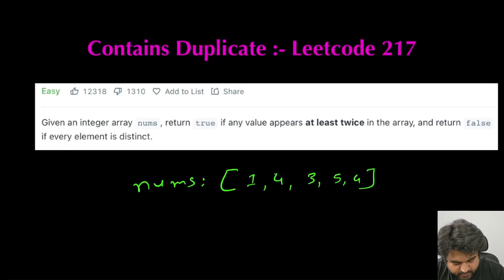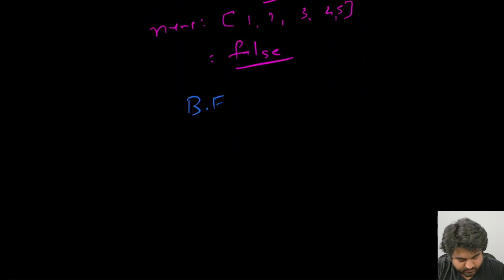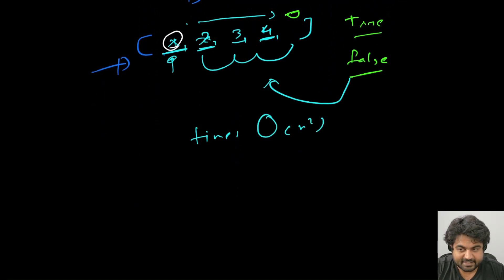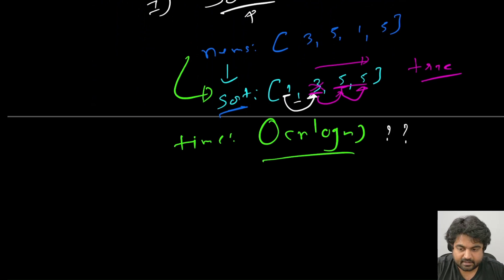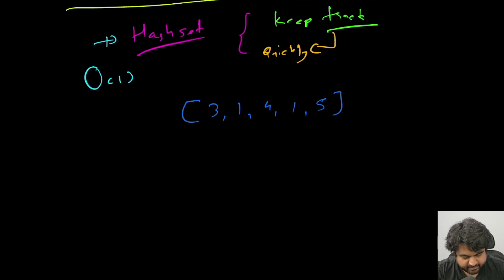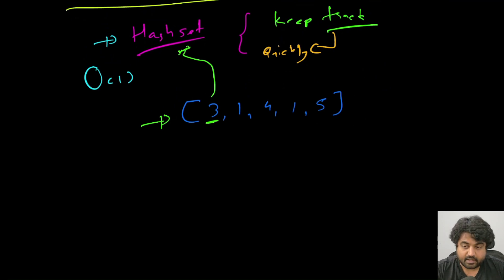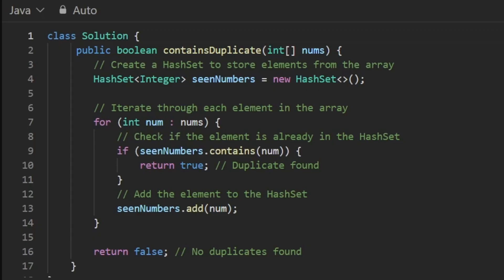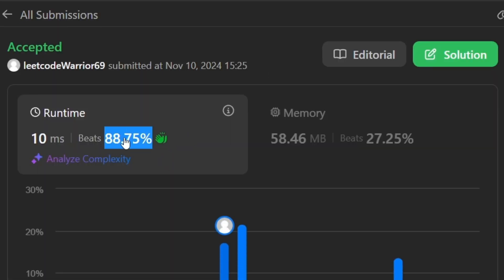Contains Duplicate: 217 - google interview question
Learn to solve this amazing Leetcode easy, problem that has been asked in hundreds of technical interviews at companies like Nvidia, Google, Facebook, Amazon, Linked in, Microsoft, Meta, apple, Uber.

This question is part of leetcode important questions, data structure important questions, and it is also one of the most asked dsa interview questions that has been most asked in coding interview question.

Welcome to our in-depth tutorial on LeetCode Problem 217: Contains Duplicate. In this video, we'll guide you through understanding the problem statement, exploring various solution approaches (brute force, better, and optimal), and explaining a fully-detailed Java implementation. This is part of the most asked coding questions in placements and this is a data structure important questions

This Problem was recently asked in following companies in Technical Coding Interview:

Amazon interview,
Adobe interview,
Google interview,
Apple interview,
Microsoft interview,
Facebook interview,
Bloomberg interview,
Uber interview,
Spotify interview,
Goldman Sachs interview,
Expedia interview,
Oracle interview,
Yahoo interview,
Zoho interview,
Visa interview,
Morgan Stanley interview,
IBM interview,
JPMorgan interview,
Walmart Global Tech interview,
VMware interview,
tcs interview,
Square interview,
Snapchat interview,
Citadel interview,
Infosys interview,
Accolite interview,
SAP interview,
eBay interview,
Cisco interview,
Citrix interview,
Nvidia interview,
GoDaddy interview,
Deutsche Bank interview,
Splunk interview,
Optum interview,
Siemens interview,
Cognizant interview,
ByteDance interview,
Twitter interview,
Nagarro interview,
ServiceNow interview,
Qualcomm interview,
PayTM interview,
Yandex interview,
Airbnb interview,
Wayfair interview,
Groupon interview,
Capital One interview,
HBO interview,
Poshmark interview,
ZScaler interview,
United Health Group interview,
Shopee interview,
Epam Systems interview,
Athenahealth interview,
LinkedIn interview,
Yelp interview,

Understanding the problem statement: 00:00
Brute Force: 01:04
Sub-optimal approach: 02:08
Optimal solution: 03:24
Code: 06:02

FAANG,
Meta,
Google,
Amazon,
Netflix,
Microsoft,
apple,
doordash,
roblox,
stripe,
instacart,
uber,
lyft,
linked In,
pinetrest,
bloomberg,
robinhood,
Goldman Sachs,
box,
two sigma,
byte dance,
air bnb,
nuro,
ui path,
oracle,
data bricks,
waymo,
dropbox,
coinbase,
snowflake,
snap,
nvdia,
broadcom,
slack,
intel,
cisco,
indeed,
salesforce,
wayfair,
okta,
splunk,
service now,
coursera,
square,
upgrade,
mozilla,
yelp,
unity,
ebay,
affirm,
stach adapt,
amplitude,
github,
wish,
brex,
etsy,
chime,
shopify,
amd,
GoDaddy,
IBM